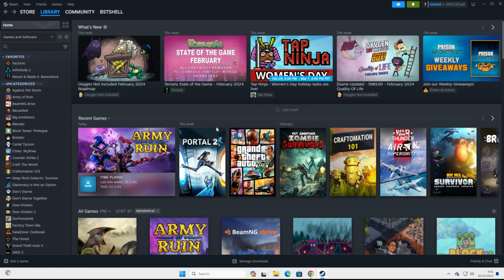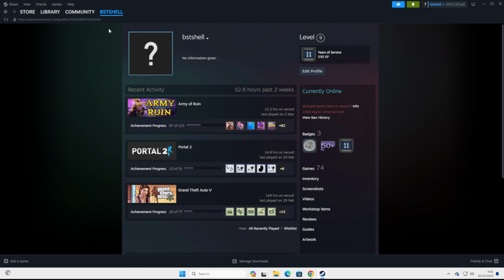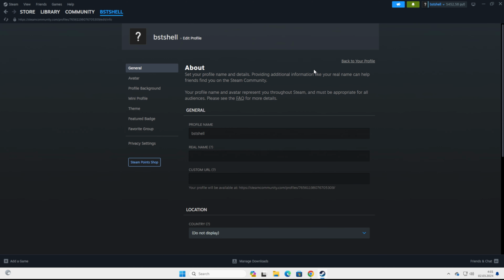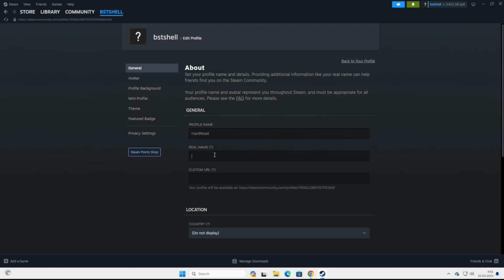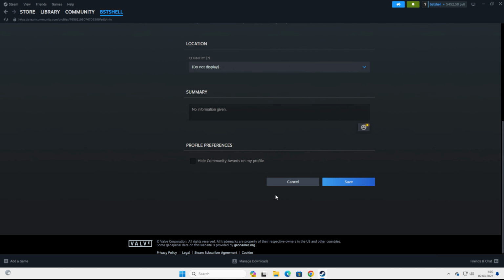How to Change Username on Steam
Here's how to change username on steam! In this video I will show you how to change steam profile name. Be sure to watch the video to the very end. You will learn how to change your steam profile name. That's easy and simple to do!